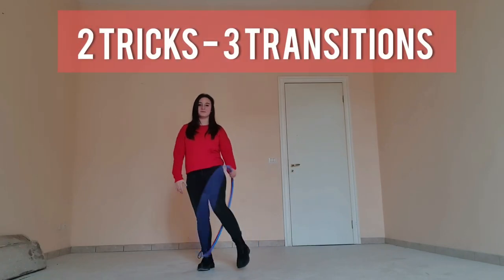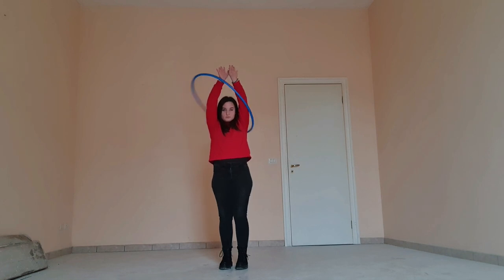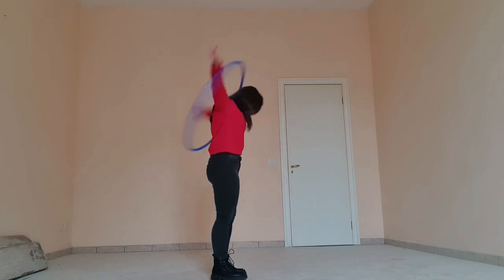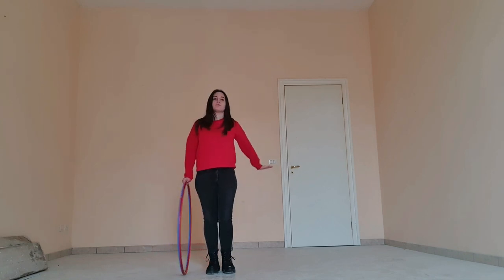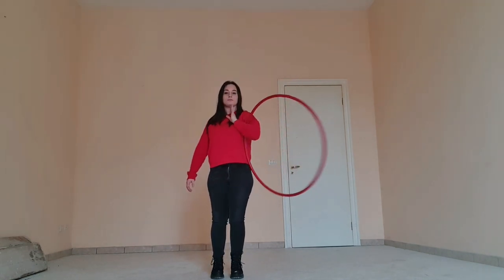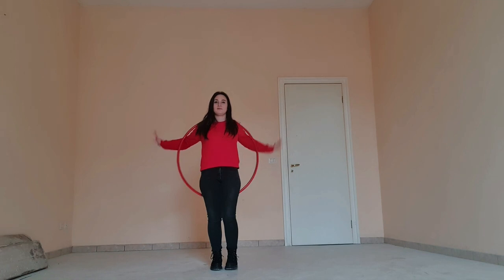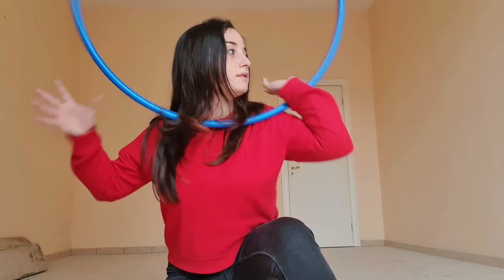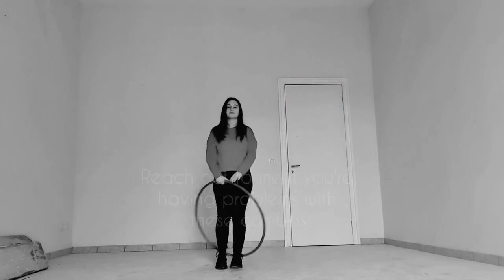2 tricks 3 transitions: Escalator and Backpack - Hula Hoop Tutorial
Hi guys!
One of my absolute favourite things about hooping is discovering fun ways to transition between tricks, that's why I started this series called
I had a lot of fun and I can't wait to create more of these videos - what two tricks do you wanna see next?

Remember that you can find all of my instagram tutorials with the hashtag marilooptutorials​ ⭕

I'm always here to help if you get stuck at any point. ❤️

The hoop I'm using is the Coinflip Reflective - code MARILOOP saves you money on both hoops and courses!